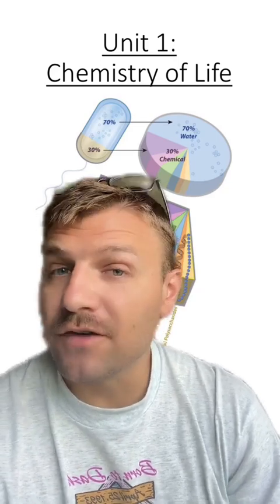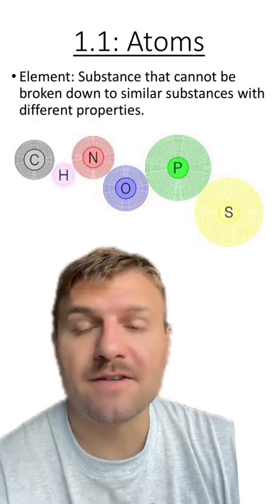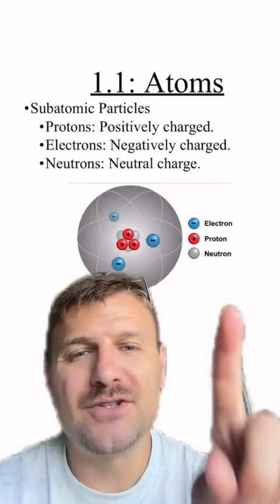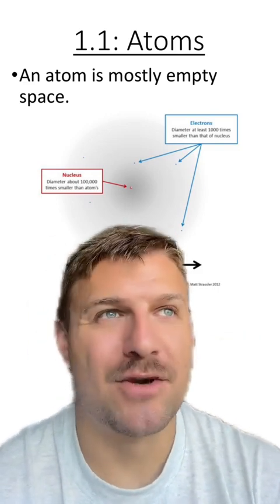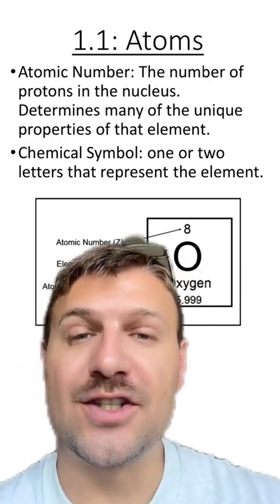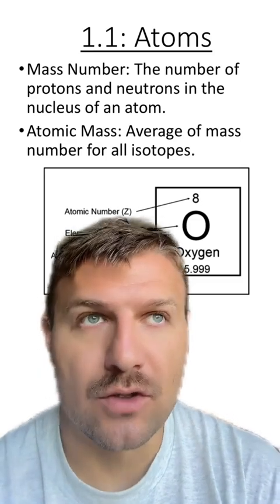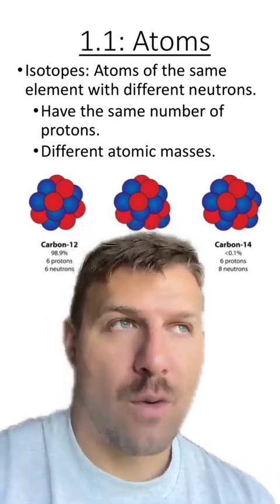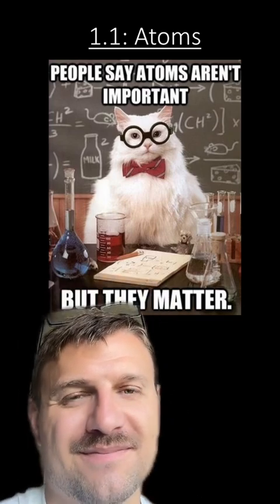Unit 1.1: Atoms